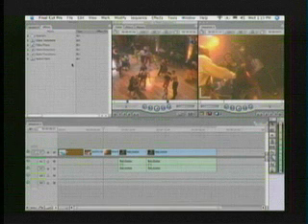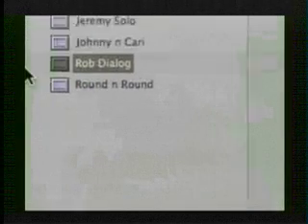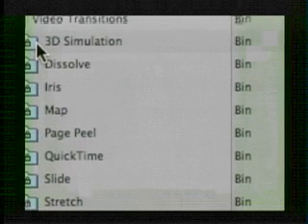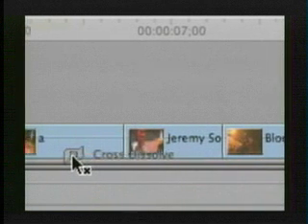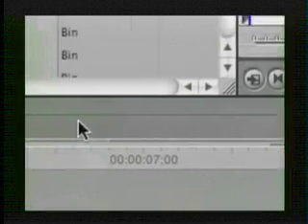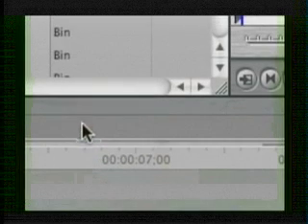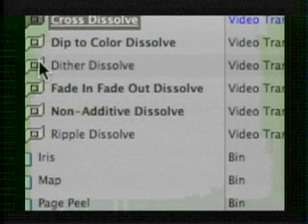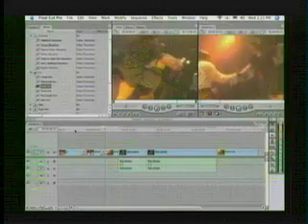Final Cut Pro Tutorials: Adding Transitions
In this video, Garabed gives you a step-by-step tutorial on how to add transitions to your Final Cut Pro projects. Want to learn more?